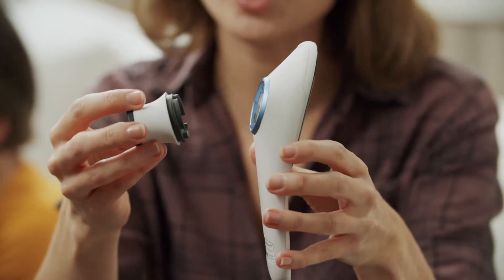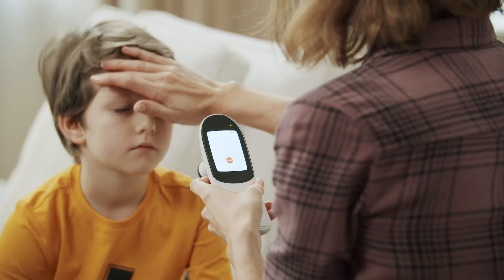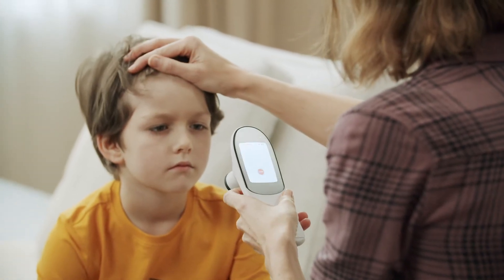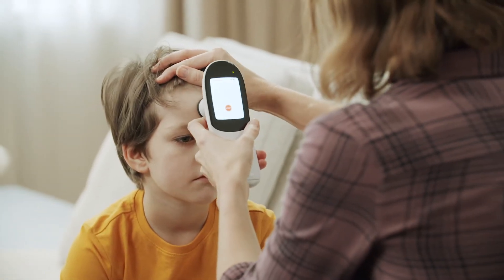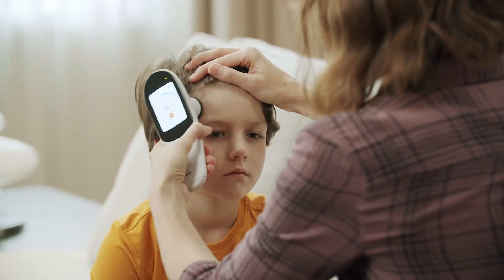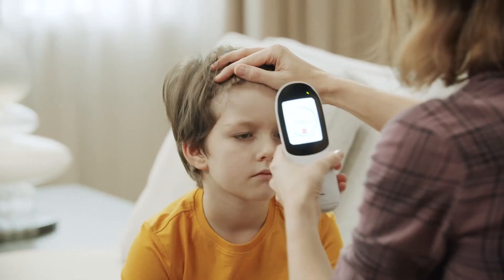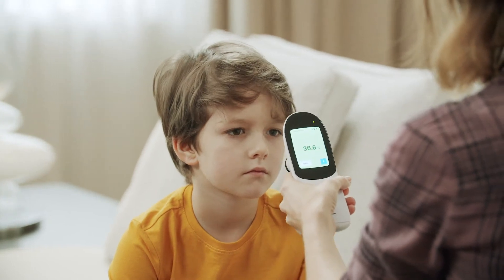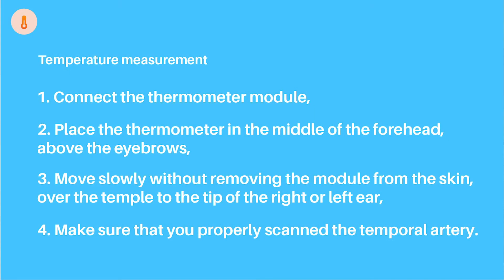TEMPERATURE: How to properly measure temperature with Higo® device?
See how easly you can measure temperature at home and send it for medical evaluation. It's simple, you collect medical data at home, and the doctor looks at them on the computer and gives you a diagnosis. And all within 1 hour, without leaving your home! This is Higo® - a new quality of remote medical consultation.

The Higo® device is a Class IIa medical device with a CE Certificate of conformity to the requirements of Annex II of the Medical Device Directive 93/42/EEC. HigoSense LLC. is certified in accordance with ISO 13485:2016 in the field of quality management systems, which continuously improves the quality of medical device services.